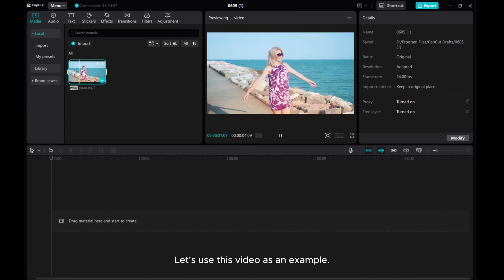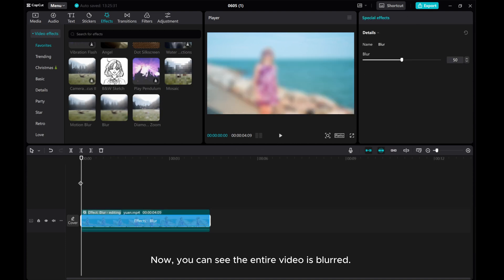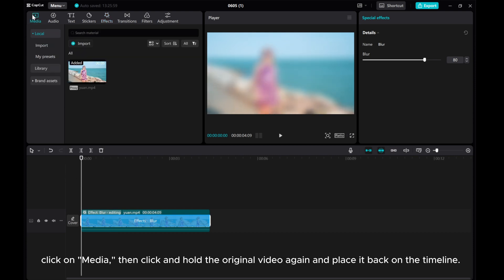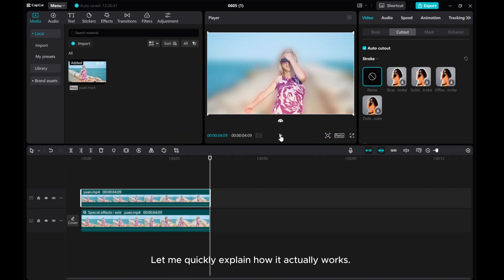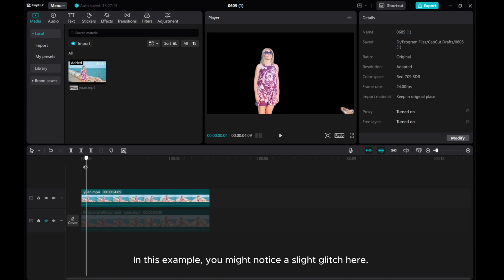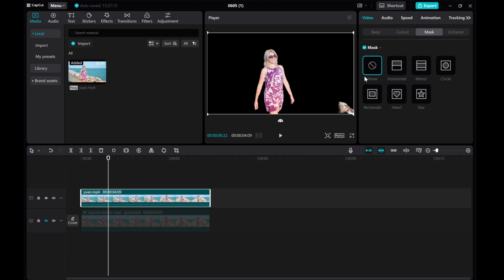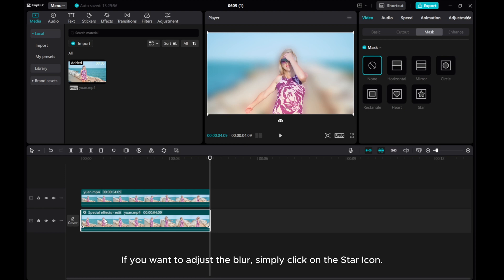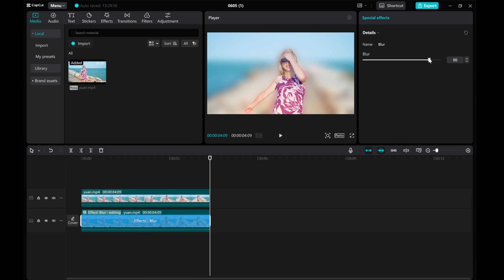How to Blur Background in CapCut PC | Step-By-Step Guide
Create stunning visual effects with this step-by-step guide on blurring the background in CapCut PC!